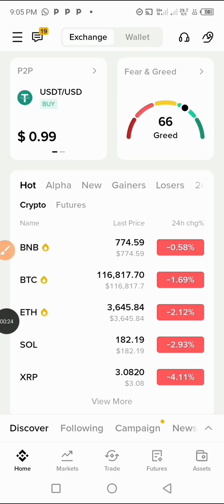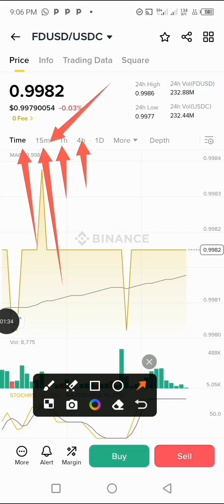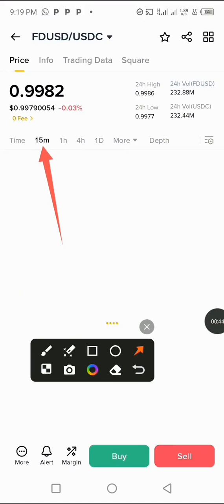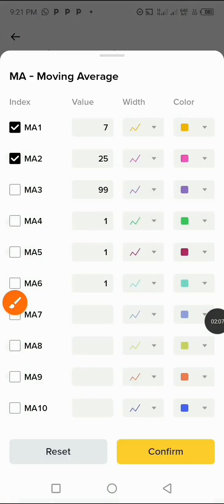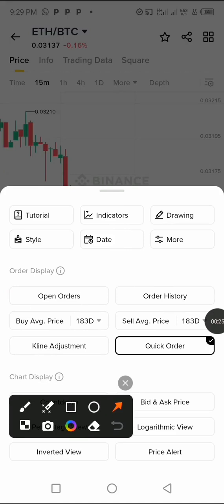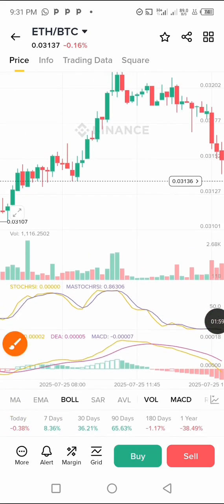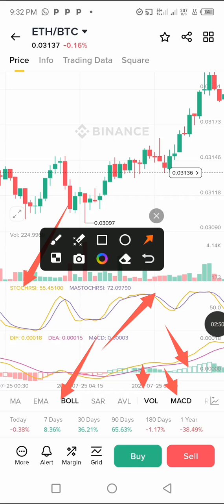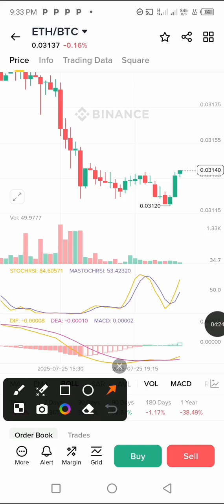HOW TO SWITCH FROM LINE CHART TO CANDLESTICK & MANAGE INDICATORS (ADD/REMOVE EASILY) ON BINANCE APP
In this step-by-step Binance tutorial, you’ll learn how to change your line chart to candlestick chart for better market analysis, and also how to add or remove technical indicators like RSI, MACD, Bollinger Bands, and more on the Binance trading platform.

Whether you're a beginner or intermediate crypto trader, understanding chart types and indicators is crucial for making smarter trading decisions.

🚀 In This Video, You Will Learn:
✅ How to switch from line chart to candlestick on Binance
✅ How to add trading indicators on Binance
✅ How to remove or customize your indicators
✅ Pro tips to improve your crypto chart reading

⏱ Timestamps:
00:00 Introduction
00:20 Opening the trading chart on Binance
00:45 Switching from Line Chart to Candlestick
01:30 Understanding the Candlestick Chart layout
02:10 How to add indicators on Binance
03:05 How to remove indicators easily
03:35 Tips for better chart analysis
04:00 Conclusion